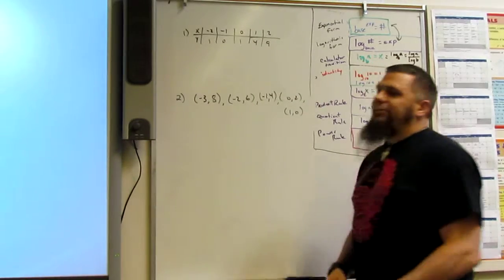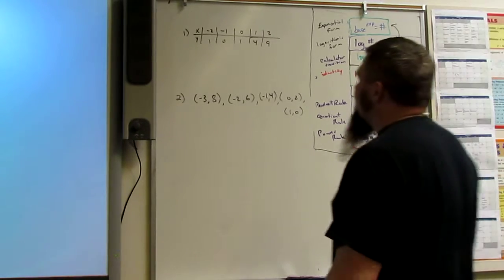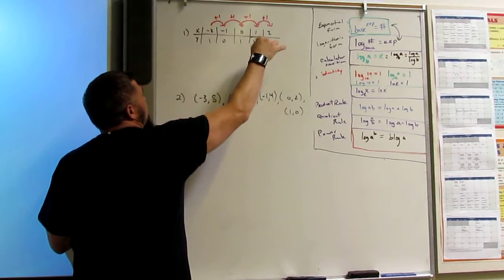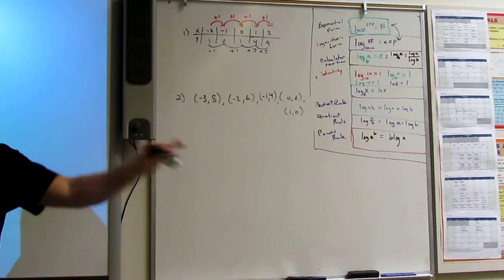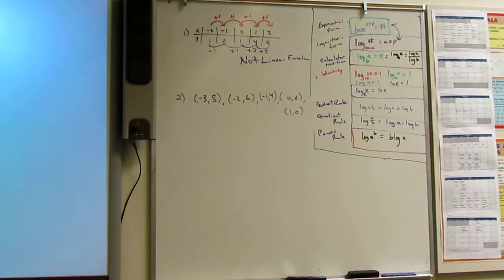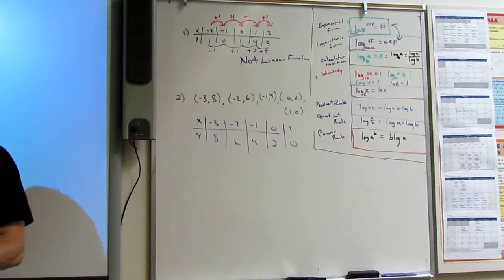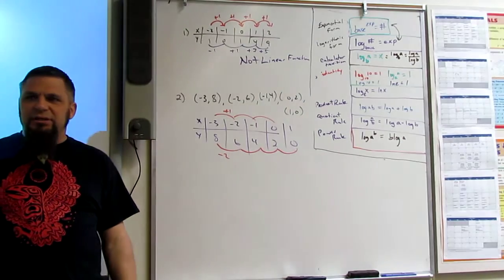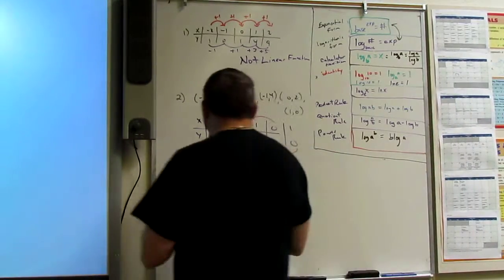MTS Alg1 Ch4 1 problems 1&2 Linear Functions